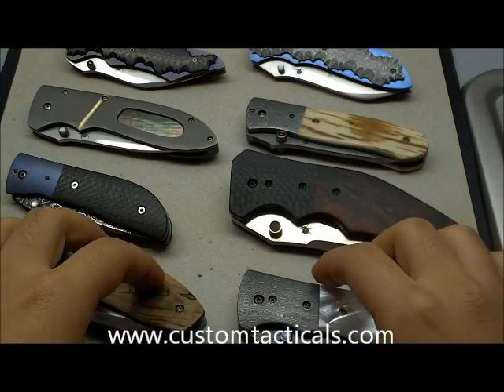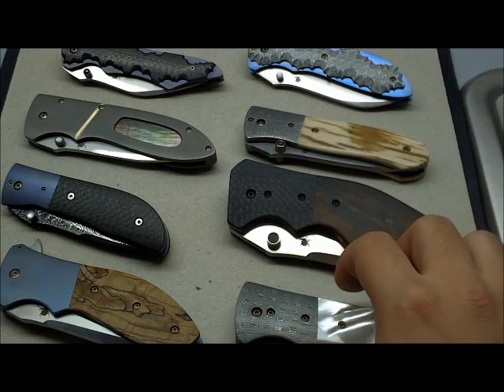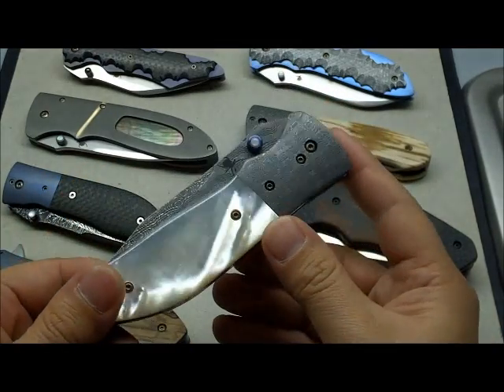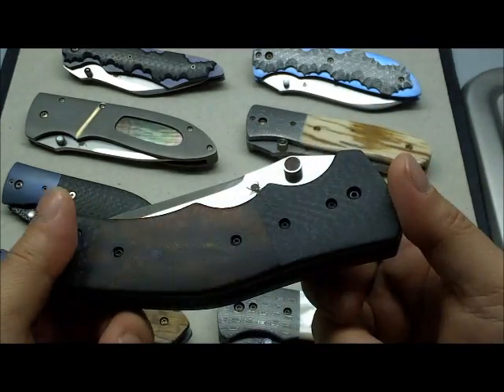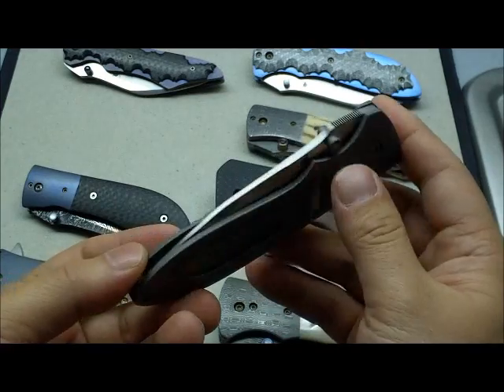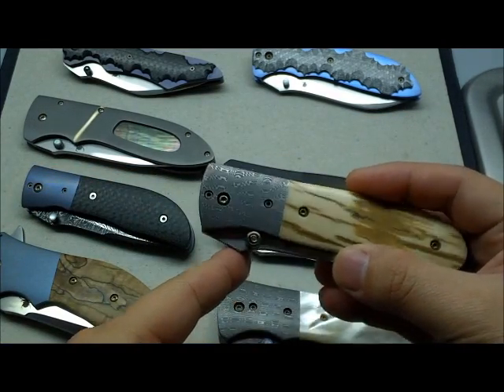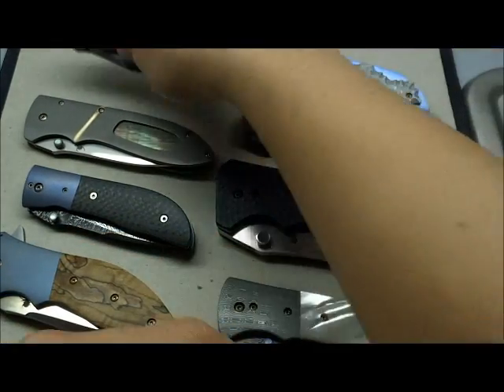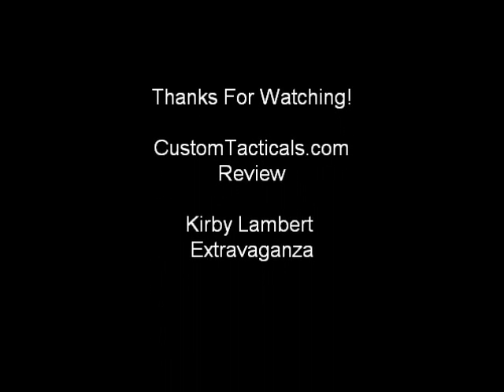Kirby Lambert Custom Knives Extravaganza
- A video with an intro to all my Kirby Lambert Folders, before I start uploading all of them to Youtube! Some of the best custom knives available in my opinion.